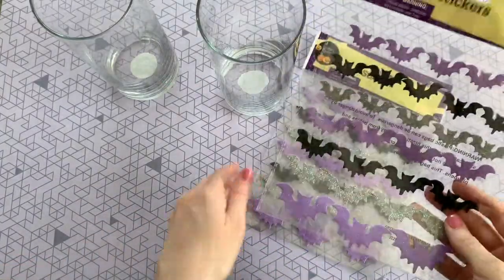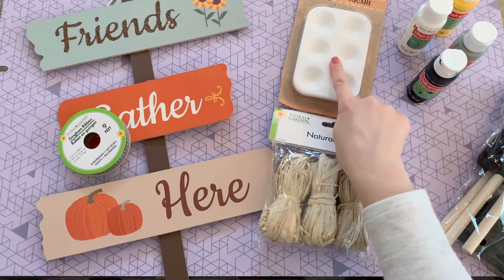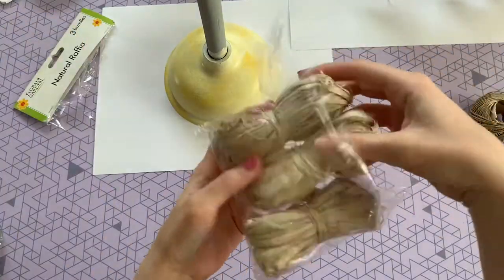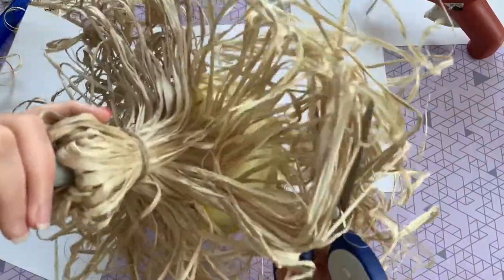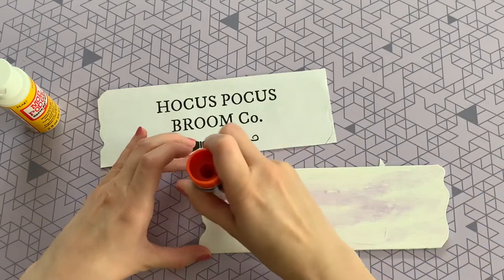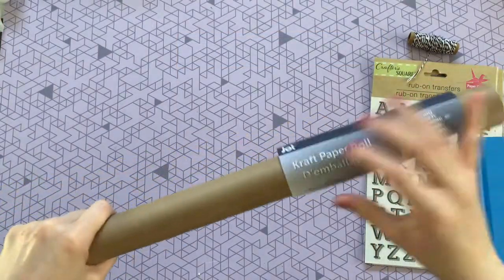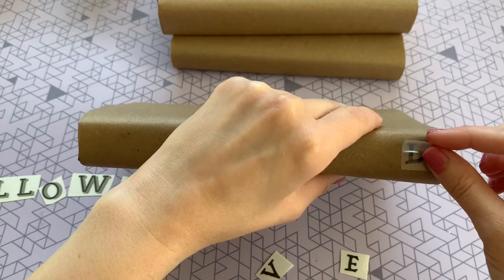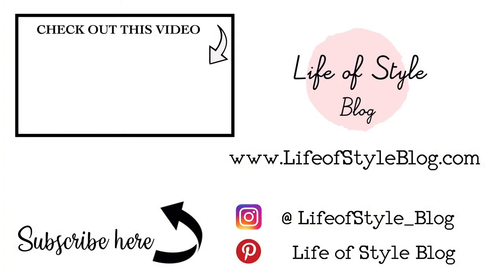HALLOWEEN DOLLAR TREE 🎃 DIY’S *NEW* 3 EASY HALLOWEEN CRAFTS | Hocus Pocus Witch Broom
I'm so excited to be sharing these amazing Dollar Tree Halloween DIYs with you all!! These are some of my all time favorite Dollar Tree DIYs so I hope you guys enjoy! Let me know below which is your favorite (mine is probably the witch broom).

Check out this amazing video from Chic on the Cheap (my inspo for my witch broom)

Tag me on Instagram if you make this because I would love to see your creations!